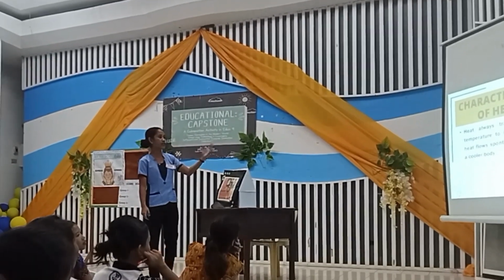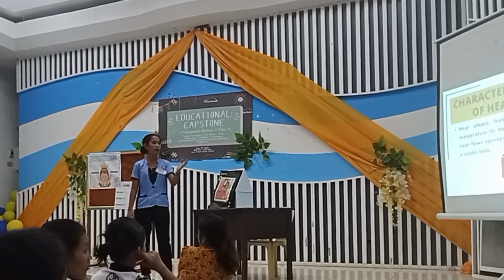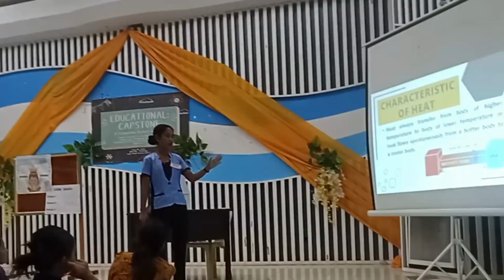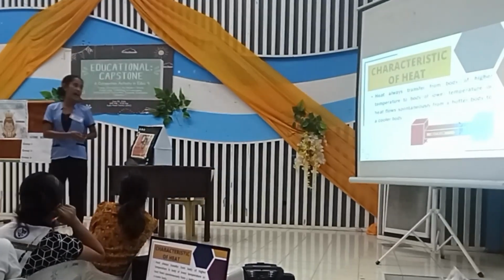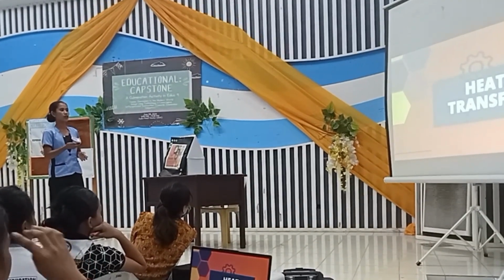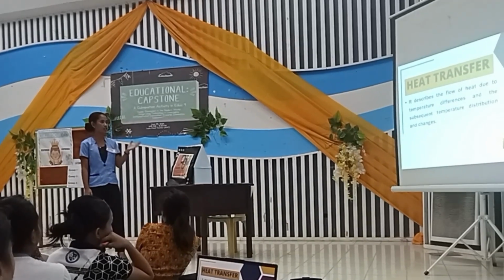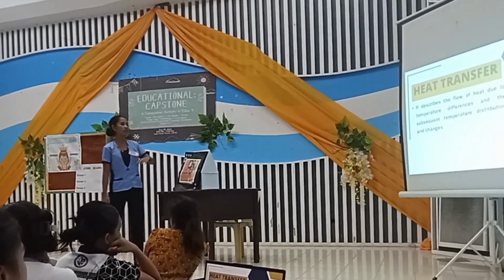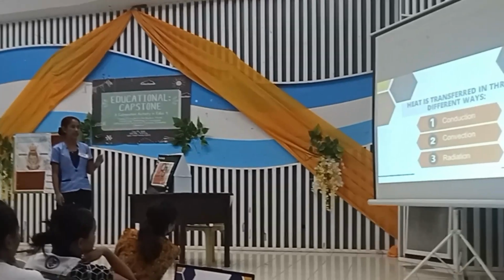Demoteacon Science 7:Heat Transfer(Week 6)👩‍🏫❤️ 1st-Runners up🥇